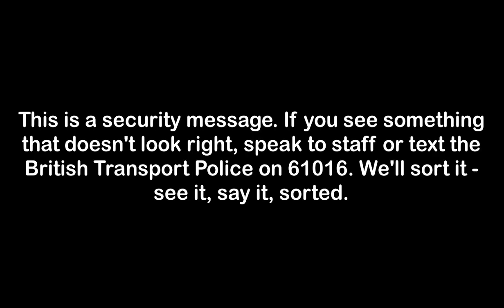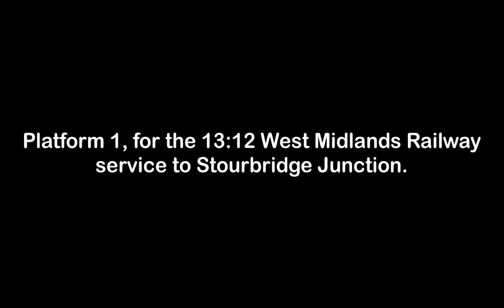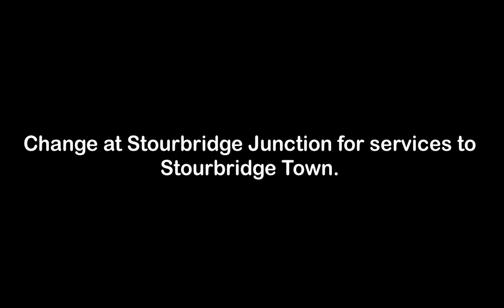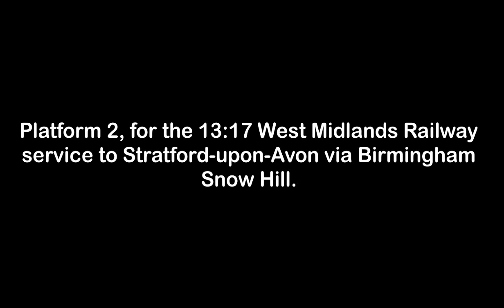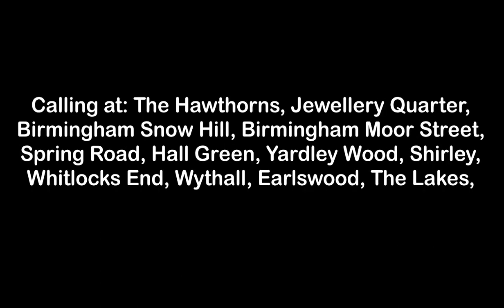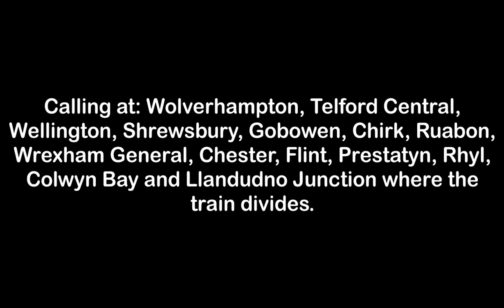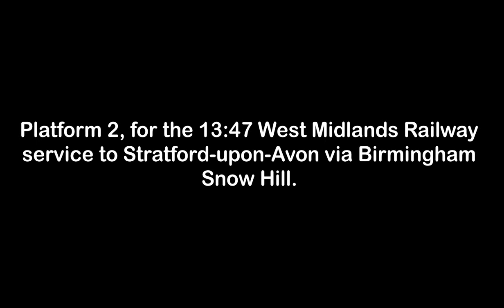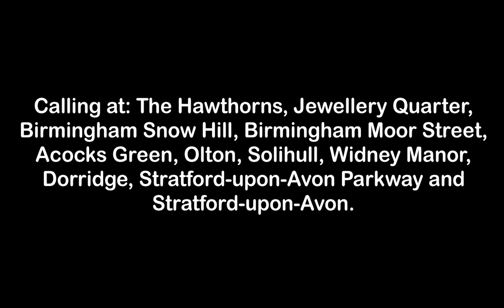Smethwick Galton Bridge Announcements 14/05/2018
Anne announcements at Smethwick Galton Bridge.